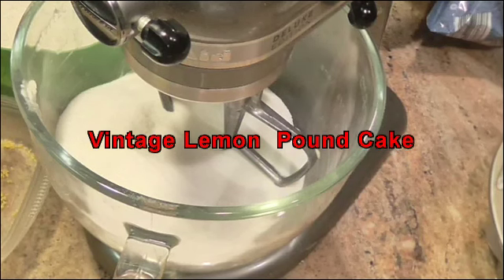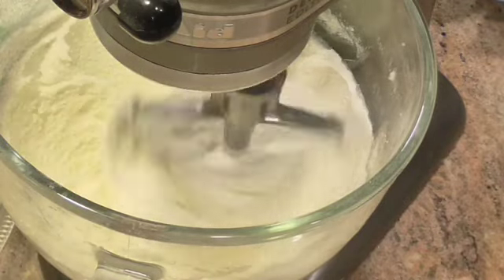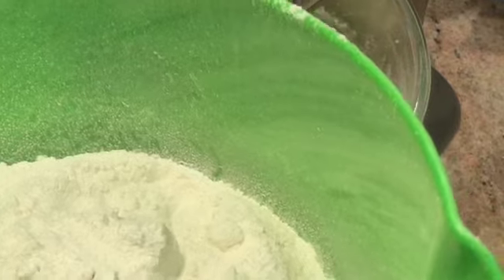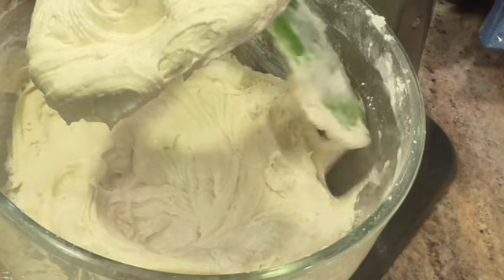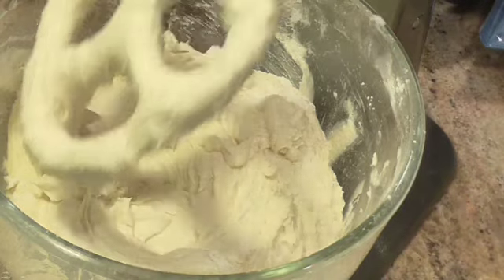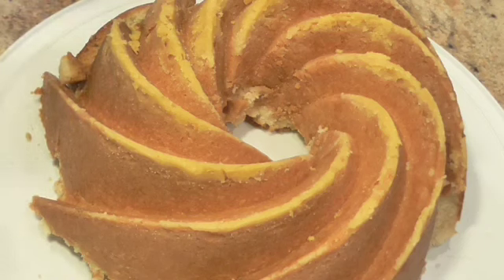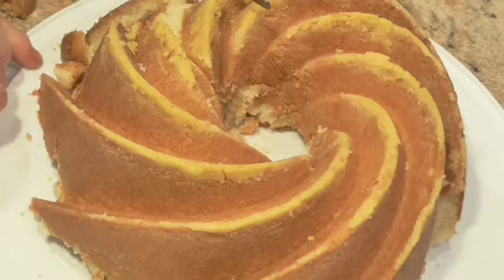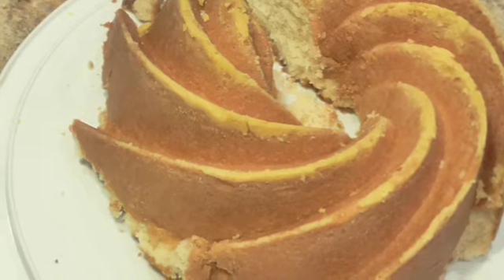1920's Ritz Carlton Lemon Pound Cake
This is the cake that was served at the Ritz Carlton Hotel Tea Room in New York in the 1920's. It is moist and delicious. Made with fresh lemon juice and lemon zest, I know you'll love this cake.

The Famous Ritz Carlton Hotel 1920's Tea Room Lemon Pound Cake.

This is the kind of recipe that keeps getting handed down. It's that GOOD and perfectly classic.
3 cups all-purpose flour (sift with baking powder & salt)
1 Tblsp baking powder
3/4 tsp salt
3 cups sugar
1 cup unsalted butter, room temperature (I used salted butter)
1/2 cup shortening, room temperature
5 large eggs (room temperature)
1 cup whole milk (I had no milk so I used heavy cream-room temperature)
6 Tblsp lemon juice (room temperature)
1 lemon, zested (I zested 2 lemons)
Spray or butter and flour 2 loaf pans or one large Bundt pan.
Sift flour, baking powder and salt into medium bowl. Set aside.
Using an electric mixer, cream together butter, shortening and sugar. Add eggs one at a time, beating until well blended after each one.
Add dry ingredients in three additions to butter mixture alternately with milk, beginning and ending with flour mixture. Beat at low speed just until blended after each addition. Mix in lemon juice and zest.
Pour batter into prepared pans. Bake cakes until tester inserted into center comes out clean, about 55 minutes. Cool cakes in pans for 15 minutes. Turn cakes out onto racks and cool completely.